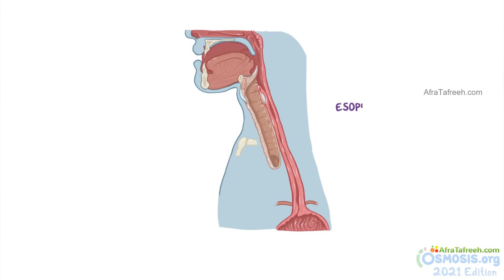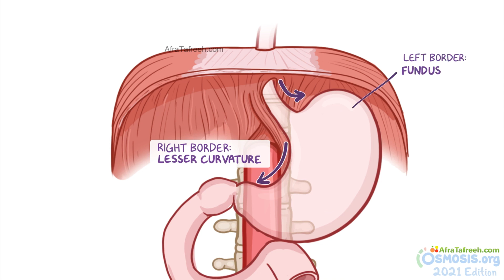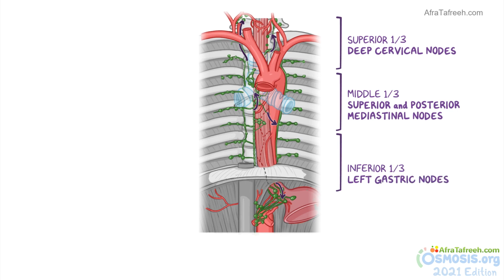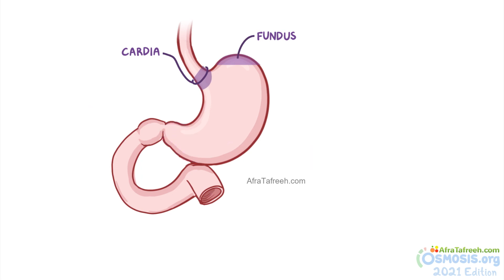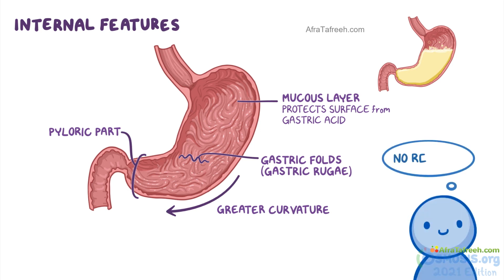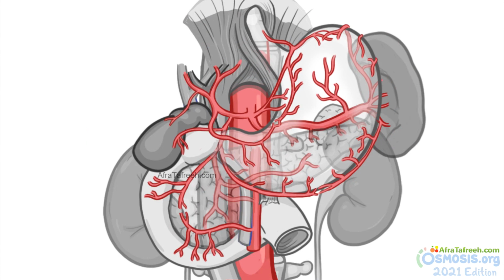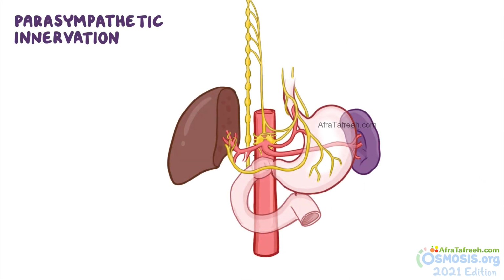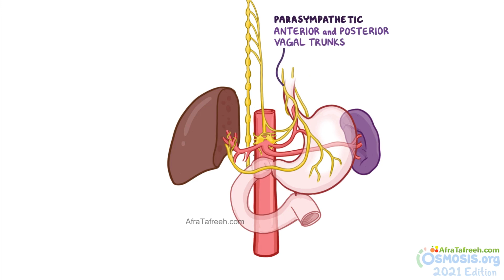Anatomy of the abdominal viscera Esophagus and stomach atf